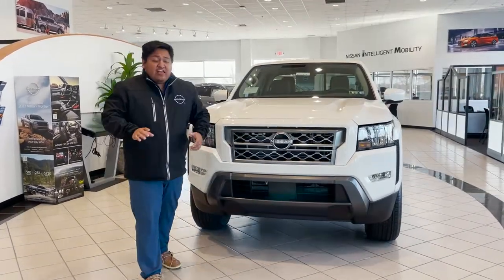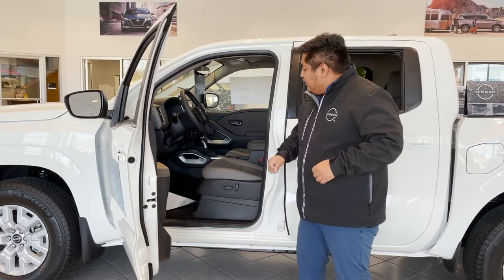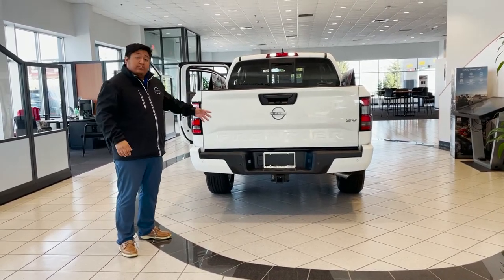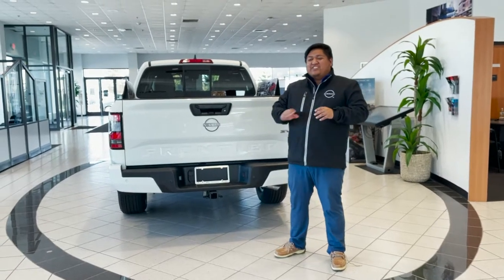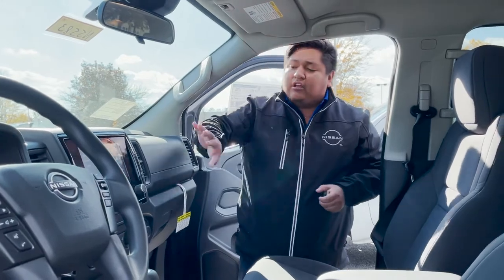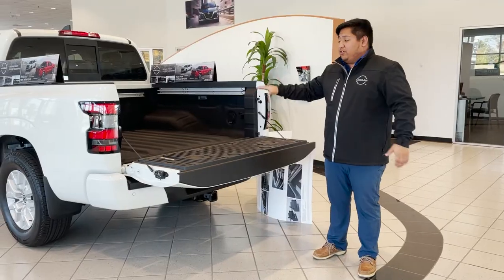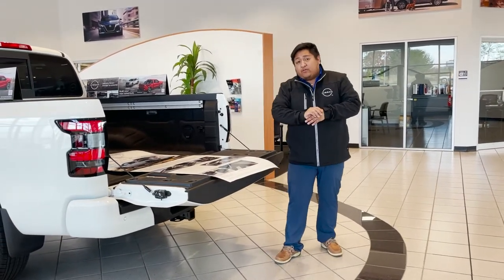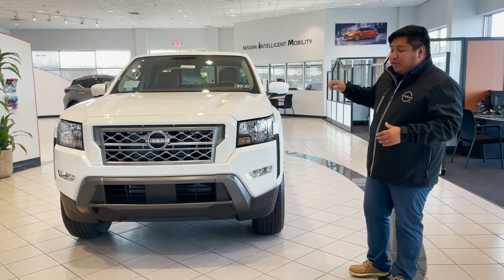2022 Nissan Frontier Walk-Around | Apple Nissan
Join us in checking out some of our favorite features of the all-new 2022 Nissan Frontier!